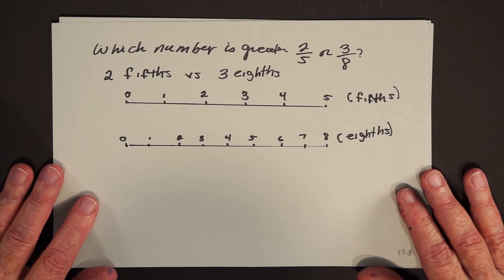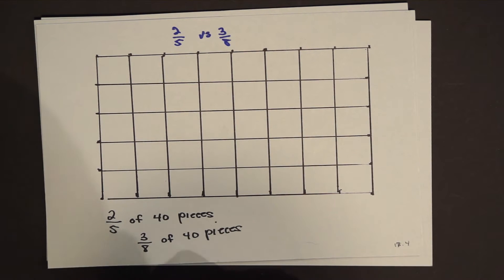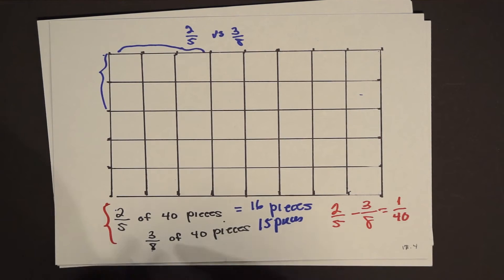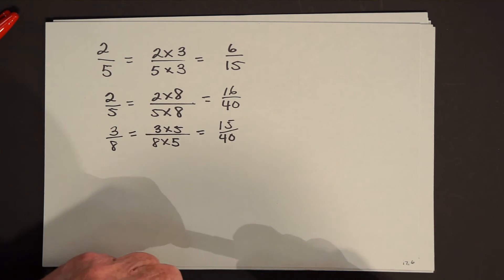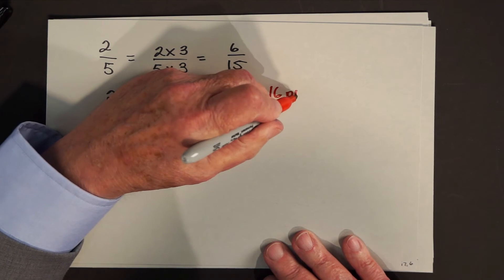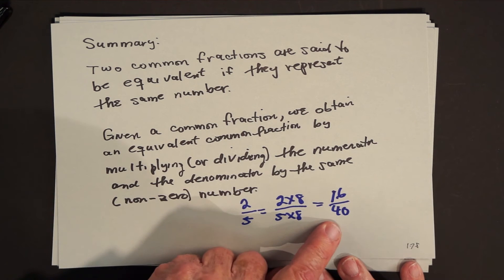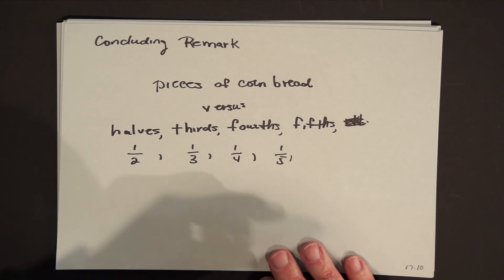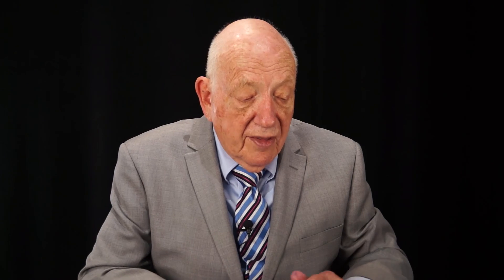Equivalent Fractions – The Number Line versus The "Cornbread" Model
Fractions that represent the same value are called equivalent. We can decide whether two common fractions are equivalent quite easily if they have the same denominator by just comparing their numerators.  When the numerators are the same, the fractions are equivalent.  Otherwise, the larger fraction is the one with the larger numerator.  We can use the number line to compare fractions, but it makes our job much more understandable if we use Herb's Cornbread Model. Herb teaches us how to use his model in an easy to use and easy to understand manner.